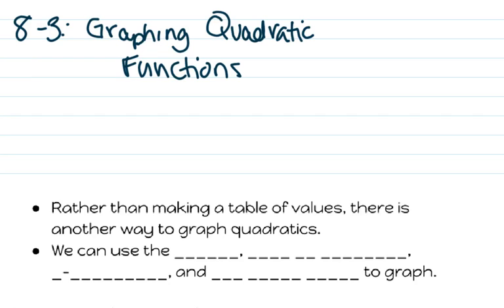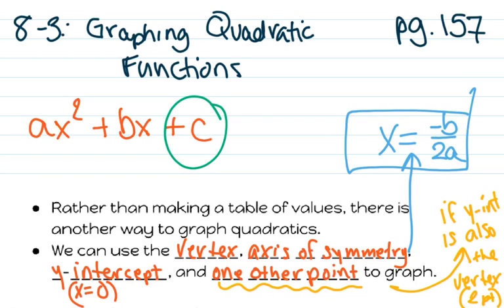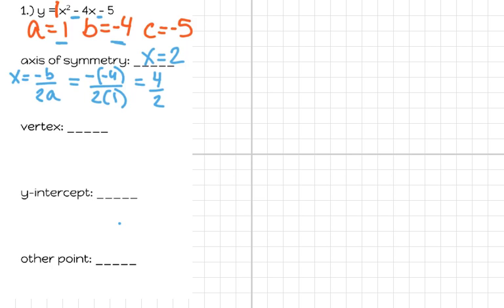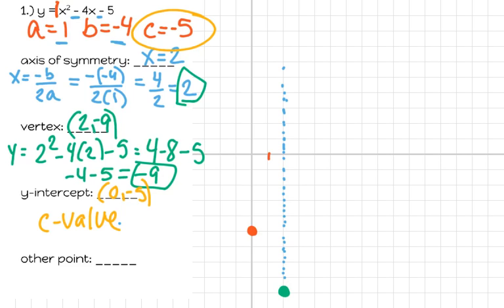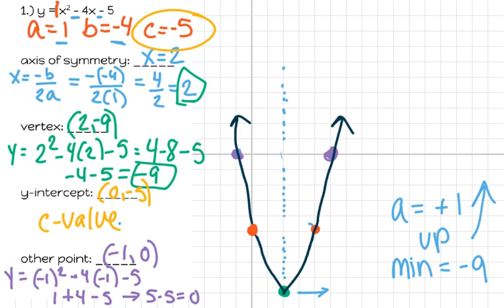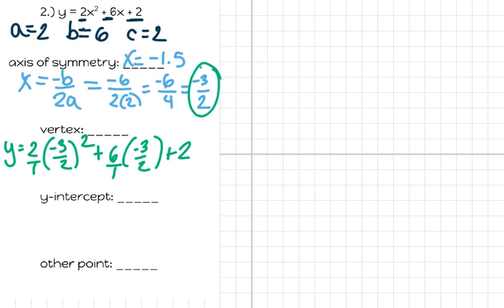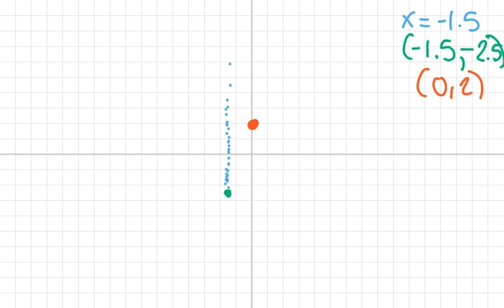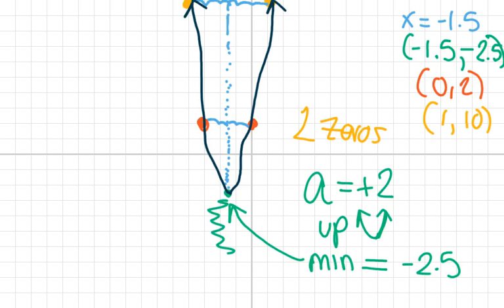Graphing Quadratic Functions